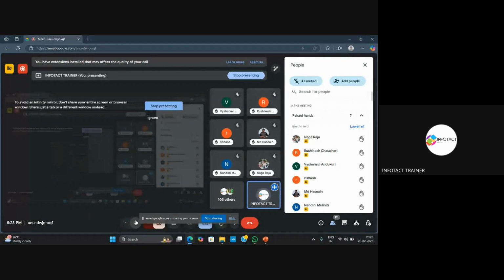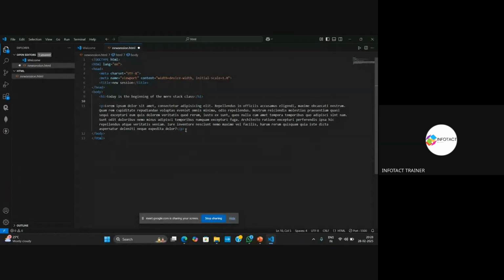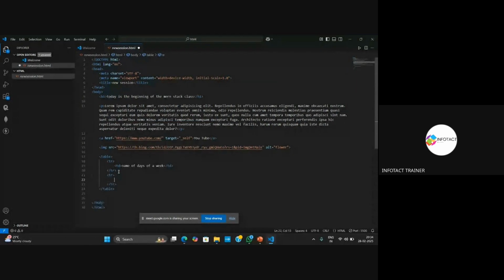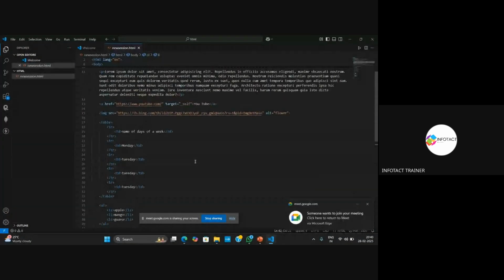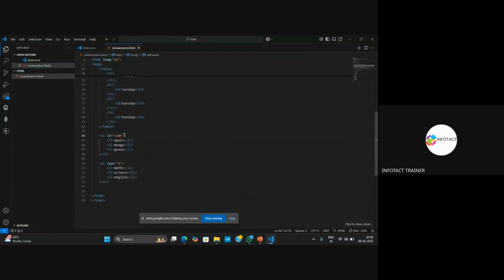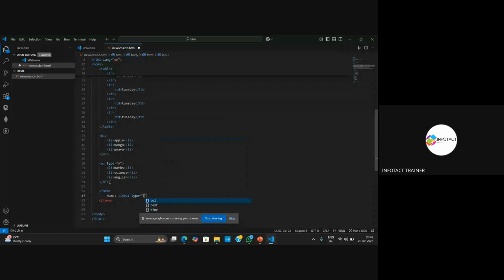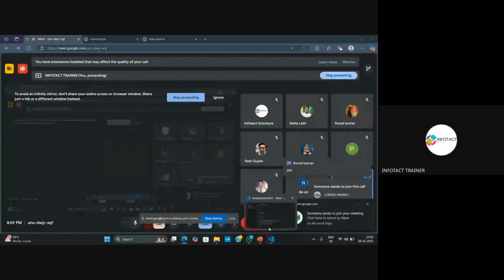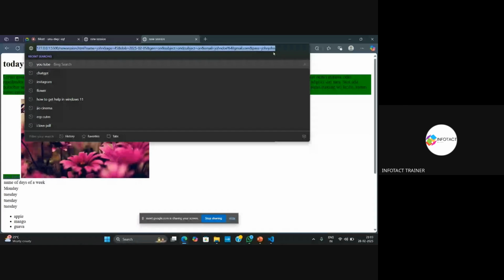Software Development Training Session-1 || Infotact Solutions